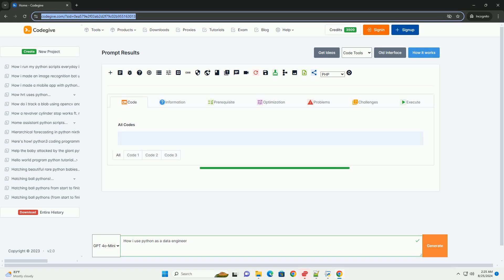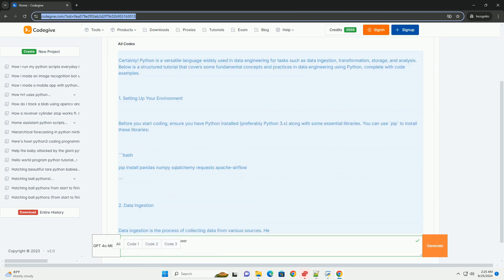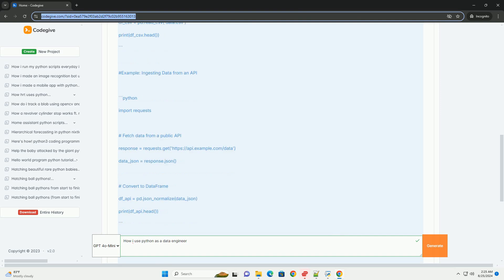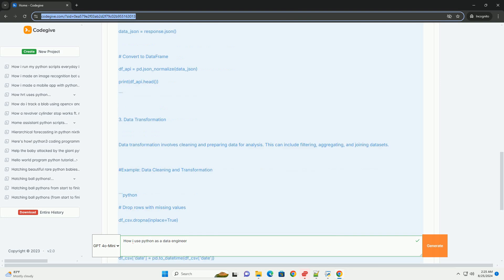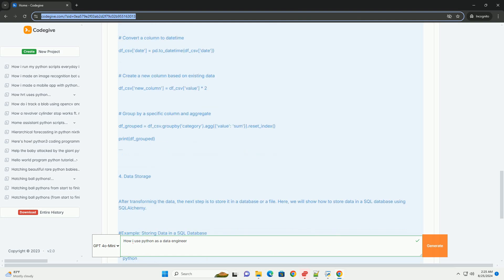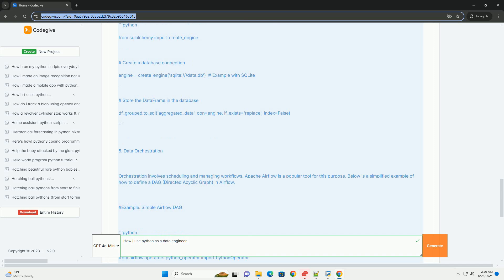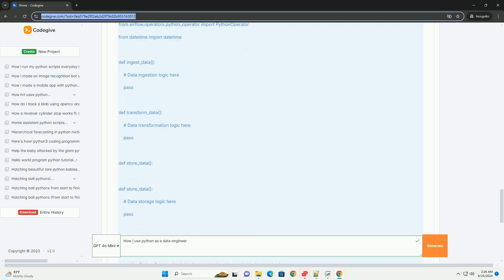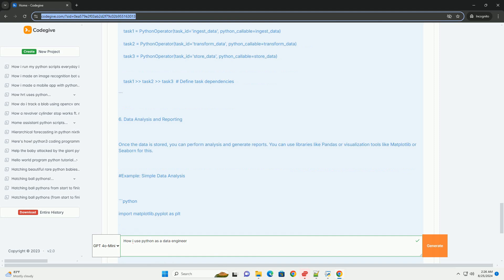How i use python as a data engineer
certainly! python is a versatile language widely used in data engineering for tasks such as data ingestion, transformation, storage, and analysis. below is a structured tutorial that covers some fundamental concepts and practices in data engineering using python, complete with code examples.

before you start coding, ensure you have python installed (preferably python 3.x) along with some essential libraries. you can use `pip` to install these libraries:

### 2. data ingestion

data ingestion is the process of collecting data from various sources. here, we'll demonstrate how to ingest data from a csv file and an api.

example: ingesting data from a csv file

example: ingesting data from an api

### 3. data transformation

data transformation involves cleaning and preparing data for analysis. this can include filtering, aggregating, and joining datasets.

example: data cleaning and transformation

### 4. data storage

after transforming the data, the next step is to store it in a database or a file. here, we will show how to store data in a sql database using sqlalchemy.

example: storing data in a sql database

### 5. data orchestration

orchestration involves scheduling and managing workflows. apache airflow is a popular tool for this purpose. below is a simplified example of how to define a dag (directed acyclic graph) in airflow.

example: simple airflow dag

### 6. data analysis and reporting

once the data is stored, you can perform analysis and generate reports. you can use libraries like pandas or visualization tools like matplotlib or seaborn for this.

example: simple data analysis

### conclusion

this tutorial provides a high-level overview of using python in data engineering tasks, including data ingestion, transformation, storage, orchestration, and analysis. the examples provided can serve as a foundation for building more complex data pipelines and workflows.

### next ste ...

python dataframe
python database

python dataframe
python database
python dataclass
python data structures and algorithms
python data science handbook pdf
python engineering libraries
python engineer salary
python engineer jobs remote
python engineer remote
python engineering projects
python engineering notation
python engineer
python engineer jobs